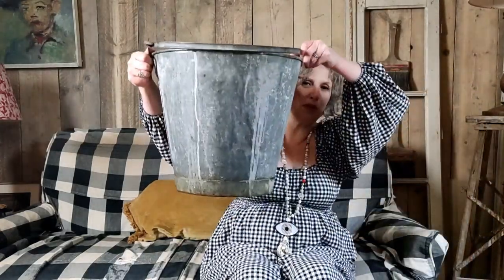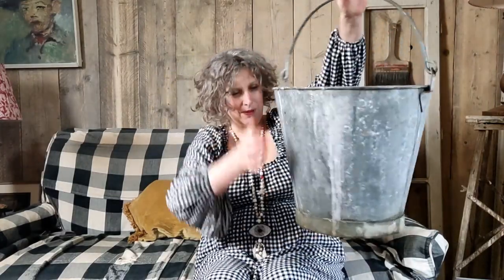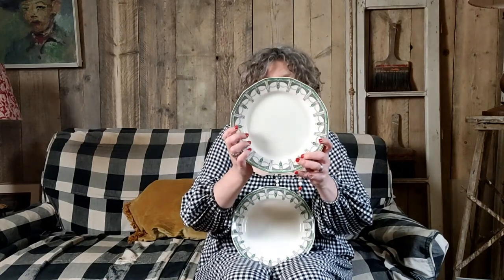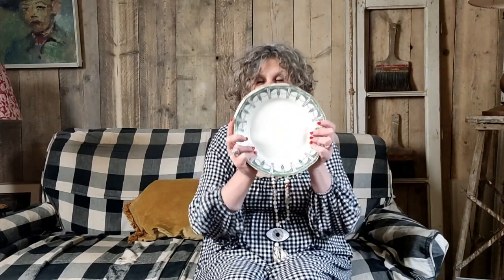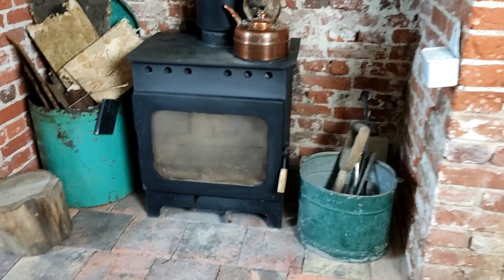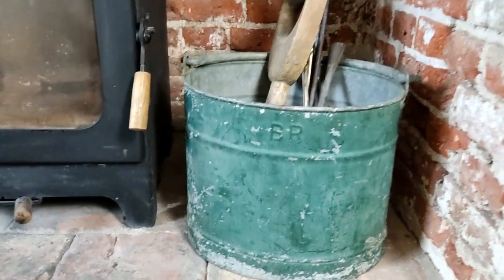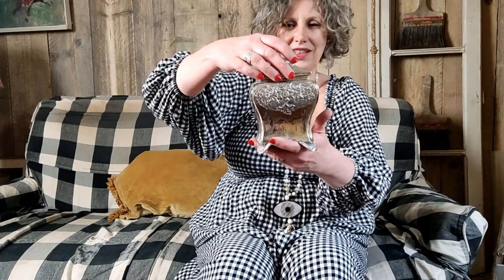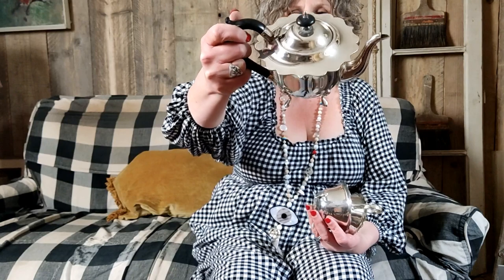Take a look at my weekly vintage haul. Week 11 - Creating an Elegantly Knackered Style Vintage home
Welcome to my weekly vintage haul, where I take you along on my search for unique vintage finds for my home and garden. This week, I've scoured car boots, charity shops, and even a local antique fair to bring you some amazing vintage treasures.

One of my favourite finds this week has to be a massive galvanised bucket - it's truly a whopper! It's the perfect addition to my garden and I can't wait to see what plants I can put in it.

But it's not just about finding treasures for myself. I've also been adding lots of exciting new stock to my vintage website, Sugden and Daughters. You'll find a cast metal tea caddy and a silver-plated tea set, among other unique vintage pieces.